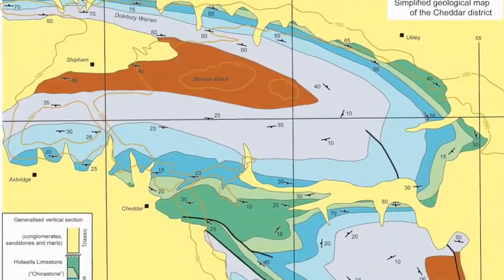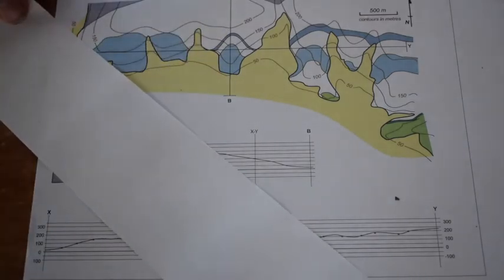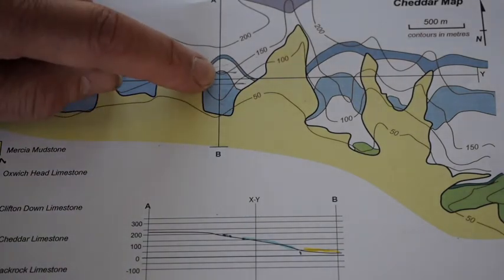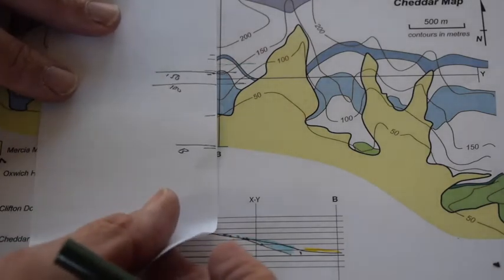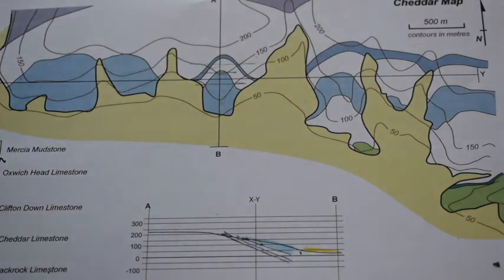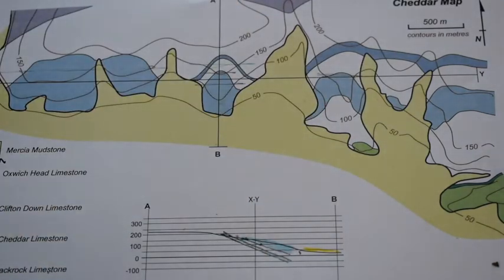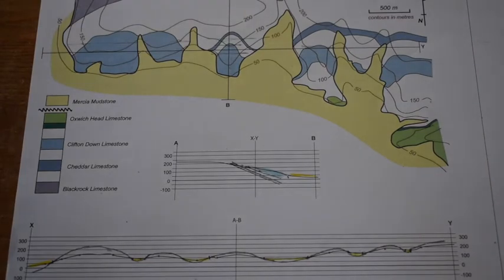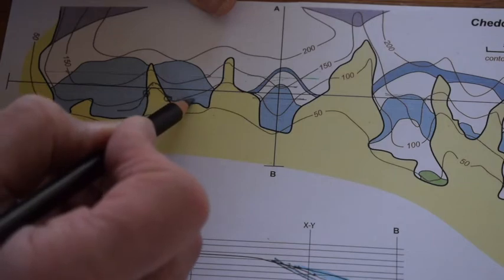Drawing structure contours on an irregular unconformity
The Cheddar Map. A worked example that analyses the 3D geometry of an irregular unconformity – the base of the Triassic in the Mendips. Part of "The Shear Zone" video channel. A copy of the map is available on the Shear Zone website (see link from Channel home page).